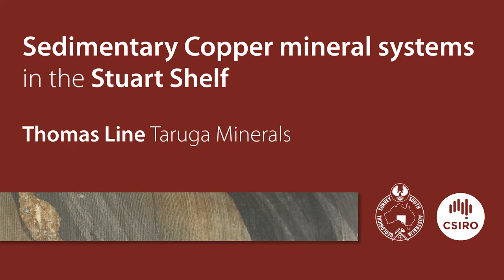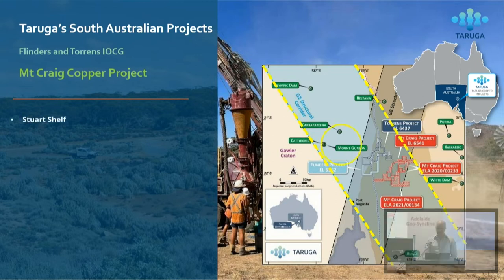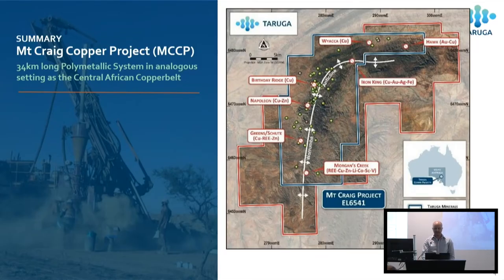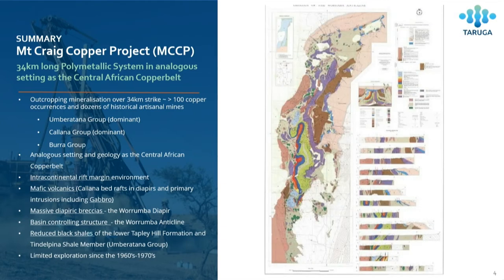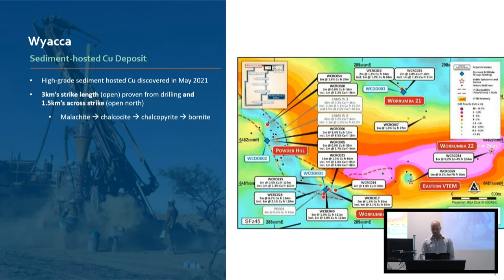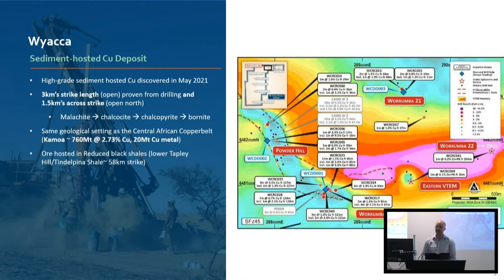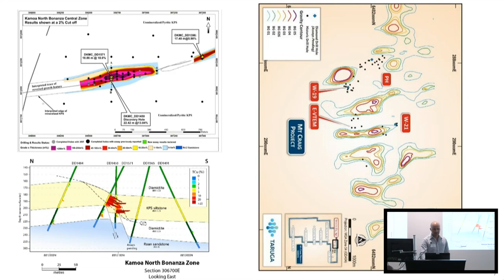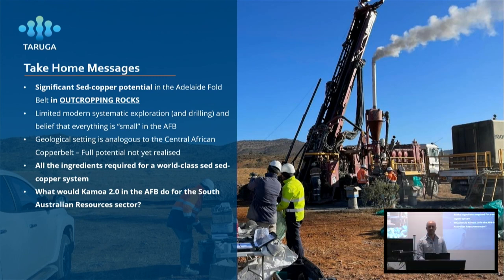SedCu workshop: Mount Craig Copper project: Thomas Line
Thomas Line, Taruga Minerals presents 'Mount Craig Copper project'.

Sedimentary copper mineral systems in the Stuart Shelf workshop, November 2021.